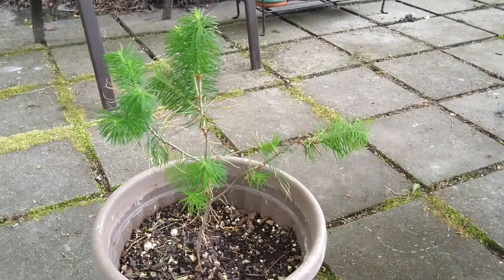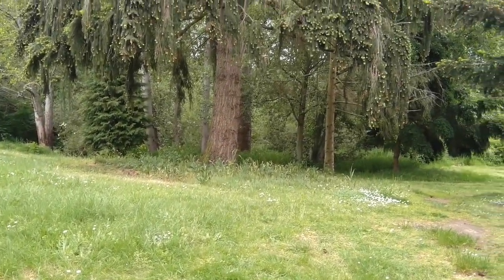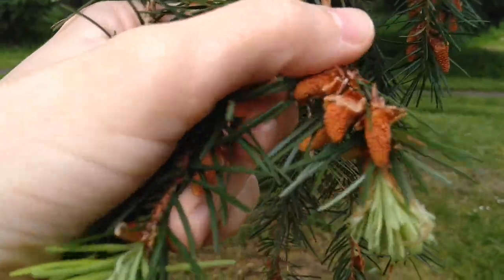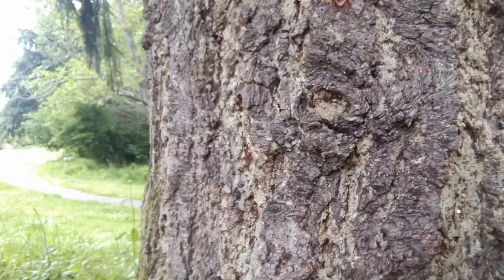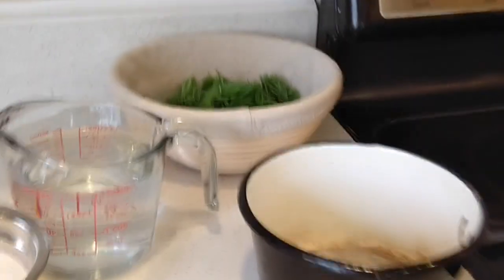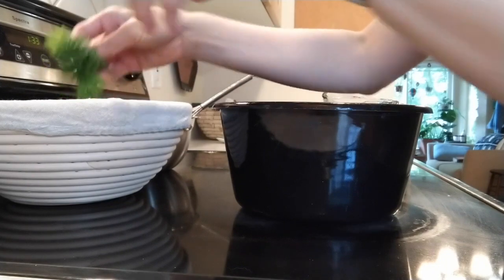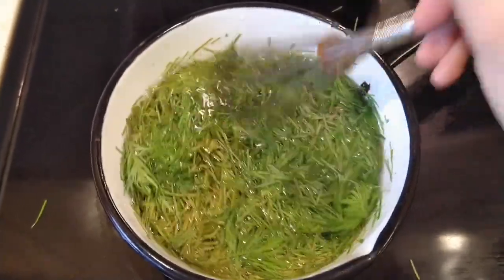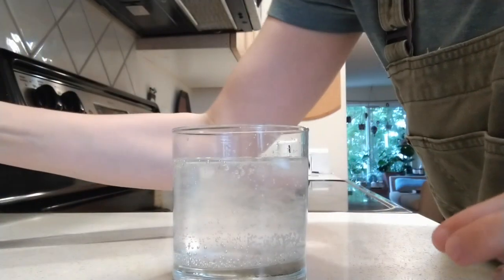Douglas Fir Tip Syrup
With teacher Mary-Margaret, learn how to identify a Douglas Fir tree, collect the fresh green fir leaves, and make syrup from them!  Mix the syrup with fizzy water or hot chocolate for a citrus-y, pine-y flavor.